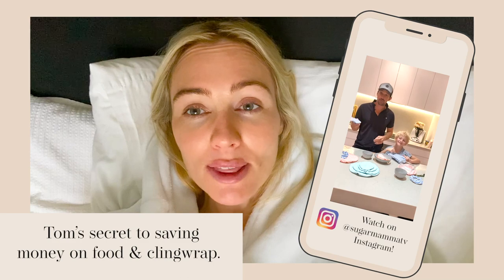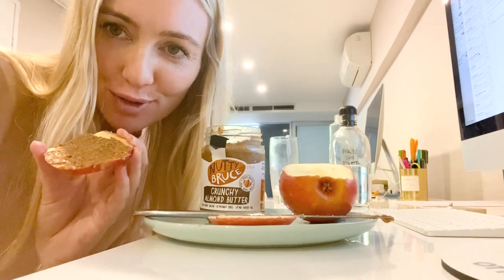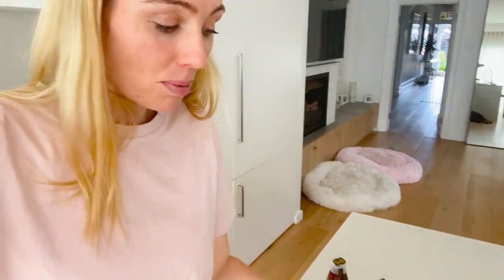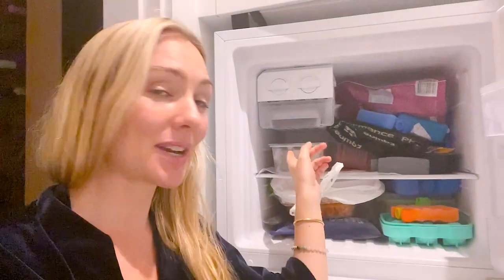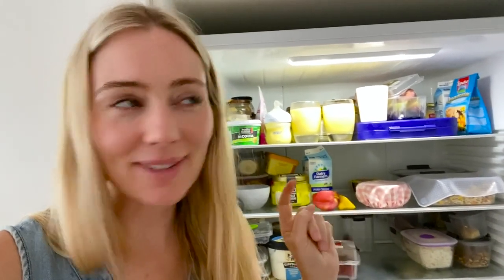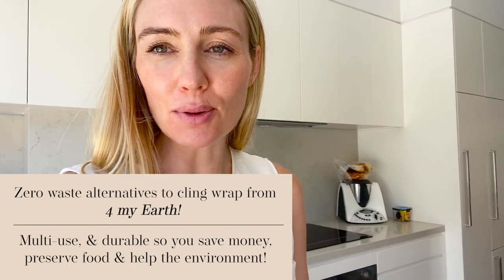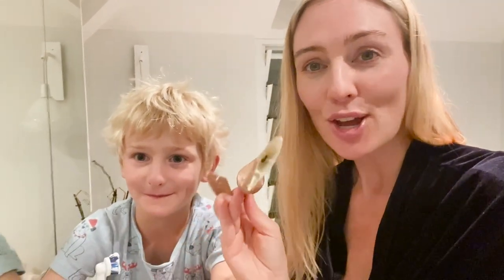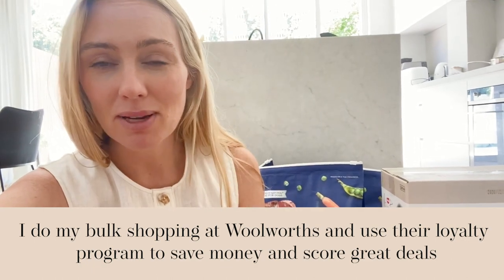Frugal Life: How I saved Over $200 in Under 5 Days || SugarMamma.TV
Being frugal doesn't mean you have to sacrifice the finer things in life. While Frugal February is about maximising savings and living on the bare minimum, you can still find cost-effective alternatives that bring great pleasure and satisfaction! In this video, I reveal how I save money whilst still eating delicious meals, having fun and seeking joy!

I encourage you to join me this Frugal February! I would love to know what you're doing to reduce expenses this Frugal February. Tag @sugarmammatv on Instagram and hashtag frugalfebruary with your money-saving hacks, as I am regramming your ideas to provide inspiration for my community!

📸 @SugarMammaTV - Qualified Financial Advice by a Qualified & experienced Financial Planner
💞 @CannaCampbellOfficial - Minimalism, Motherhood, Fashion Beauty & More

🎙️ MY PODCAST: SUGARMAMMA'S FIREPLAY PODCAST